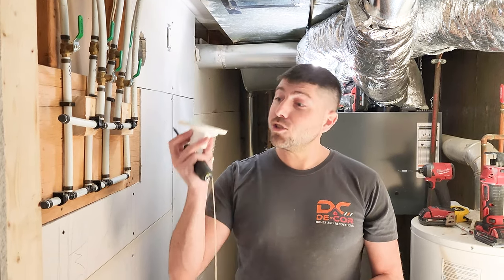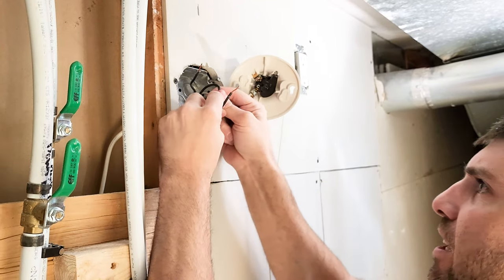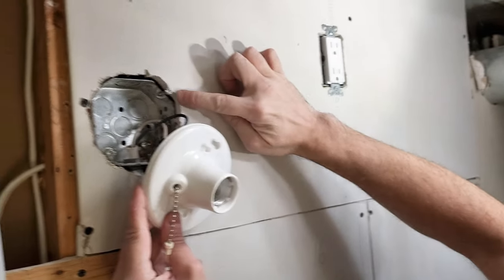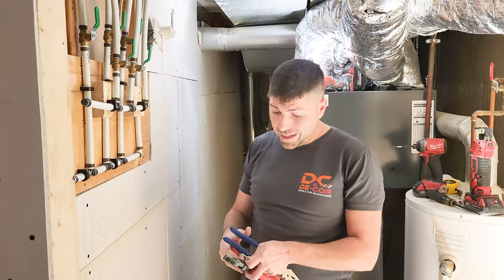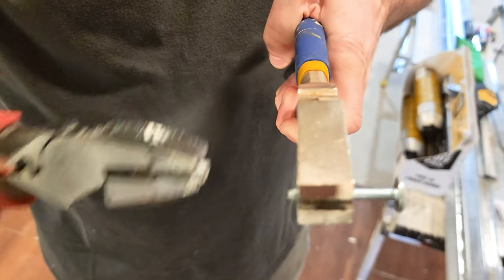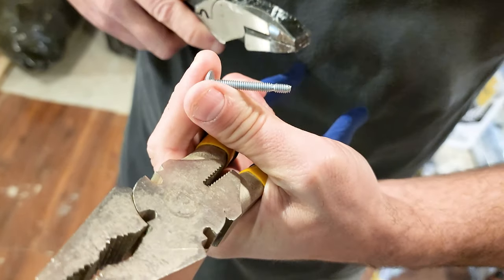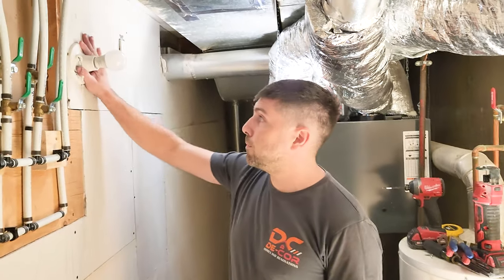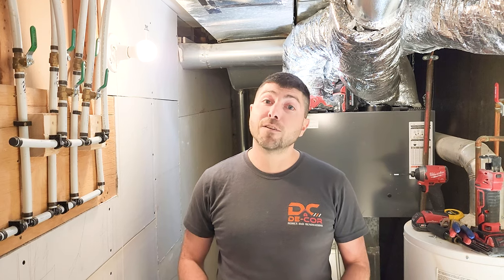Step-by-Step Guide to Installing Pull Chain Light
This video covers Pull Chain Lights. These lights often break and this cover how to replace it with a shiny new one ALL BY YOUR. SELF. That's Right. You just need a few tools, follow our tips, and soon your room will be as bright as day!

Pull Chain Light in this Video:
Leviton Lamp holder With Pull Chain Switch
Medium Base One-Piece Glazed Porcelain Outlet Box Mount Incandescent Lamp Holder
Aluminum screw shell
Twist-lock mounting
White
Pull Chain
Single Circuit, Top Wired
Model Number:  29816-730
Cost:  $11.49

Break Away Screws in this Video:
Paulin #8-32 x 2-inch Truss Head Phillips/Slotted Drive Breakaway Screws - 8 pcs
Diameter: #8-32 , Length: 2-inches
Head Type: Truss , Drive Type: Phillips/Slotted
Ideal for mounting cabinet knobs and pulls.
Use when material thickness varies.
Can be broken in 1/4" increments.
Zinc-plated for moderate corrosion resistance
Model Number:  846-528
Cost:  $3.47

Klein Reversable Screwdriver in this Video:
Klein adjustable Screwdriver #1 and #2 Square
Adjusts from 4" (101.6 mm) to 8" (203.2 mm)
Cost: $42.15

Milwaukee Linesman in this Video:
Milwaukee tool 9-inch High Leverage Linesman Pliers
Wire Cutter and Integrated Crimper
Iron carbide edge cutting edge more cuts over the life of the pliers
Crimper on-board for INS and NON-INS terminals
Fish tape puller on-board
Comfort grips will not peel or dig into hands during extended use
Reaming head design up to 1-1/2 -inch
Jaw length: 1.60 -inch
Jaw capacity: 1.77 -inch
Knife edge: 0.83 -inch
Rust resistant
Forged strength design
Limited lifetime warranty
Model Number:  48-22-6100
Cost:  $34.98

Thanks for popping in.  We are also Super Excited to feature De-cor Homes Shorts Channel:

Welcome to our comprehensive online construction resource: De-cor Homes. Our primary aim is to provide you with valuable information, education, and support, enabling you to approach any job site with confidence and competence. With our guidance, you'll gain the knowledge and skills necessary to excel in the dynamic world of construction.